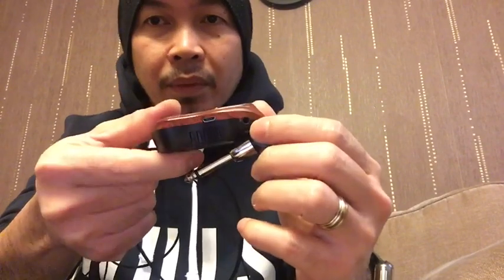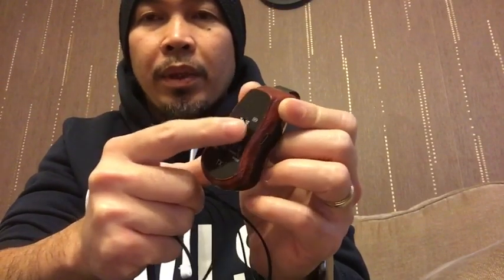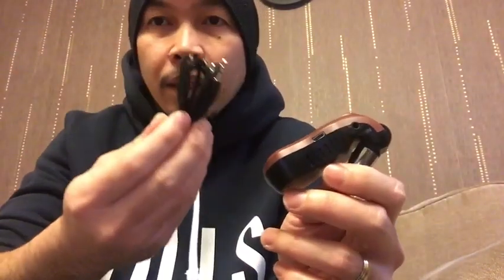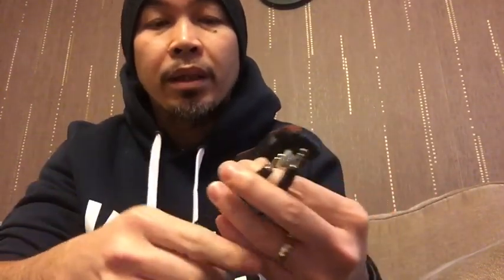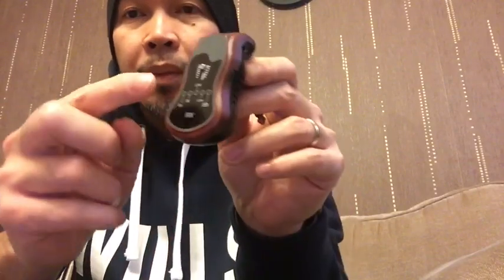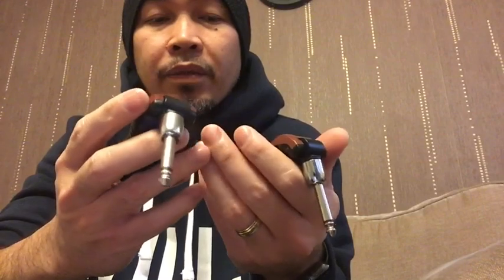Demo and Review of K380C Excelvan same as Donner MW1 guitar wireless system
Trying out this Excelvan (same as Donner MW1) portable wireless guitar syatem its functions and builtin effects as well as the sound quality. Also tried the bluetooth capability using backing track from youtube.

Backing Track:
Minor Blues Backing Track in Am (A minor) by TCDG Guitar Lessons